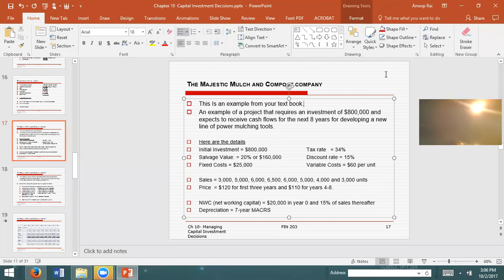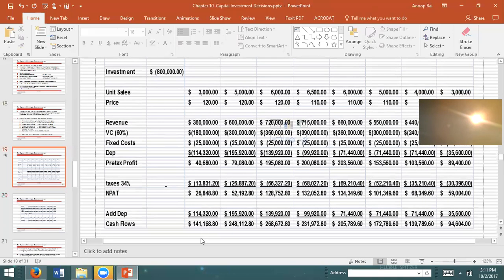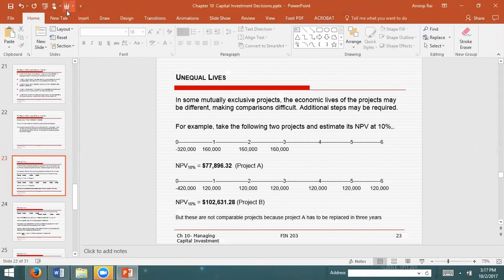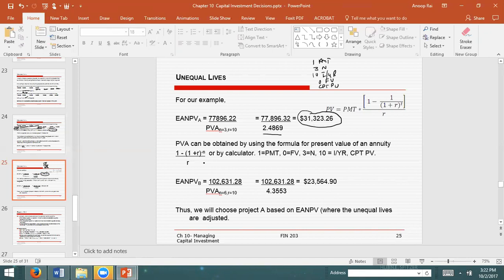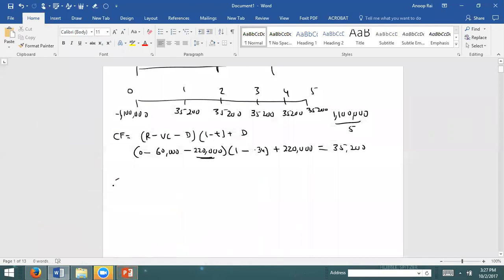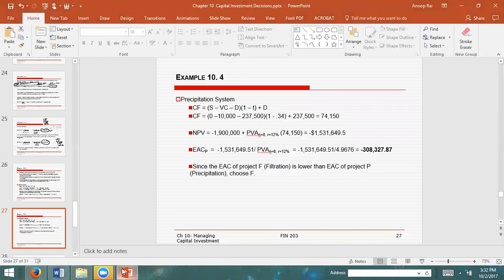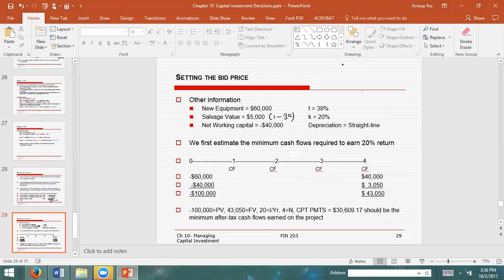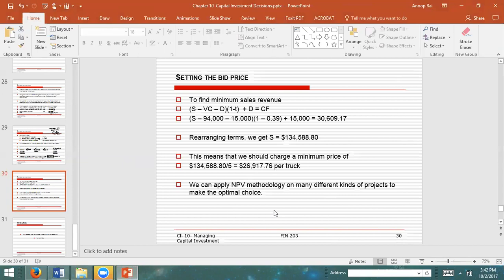Chapter 10 Part3